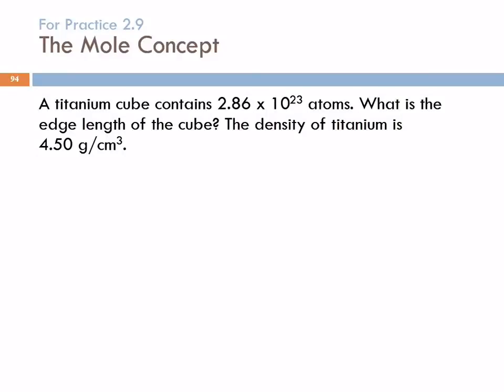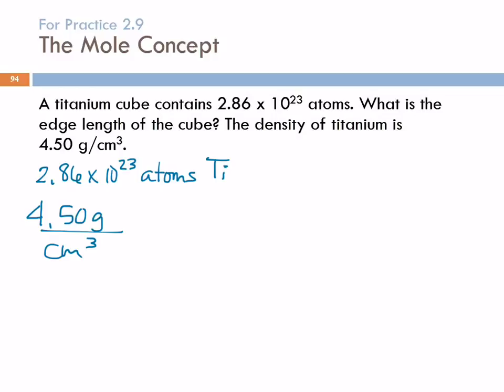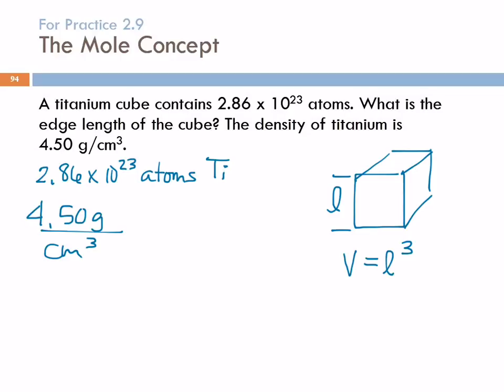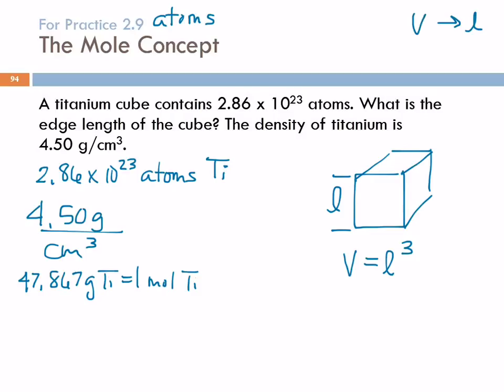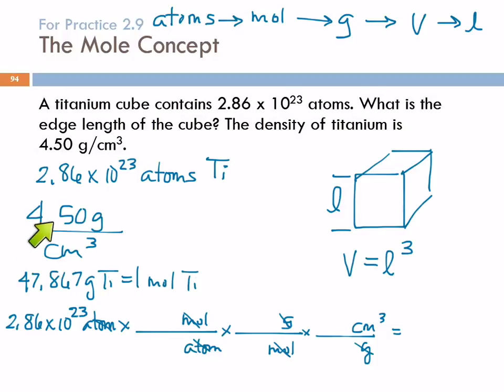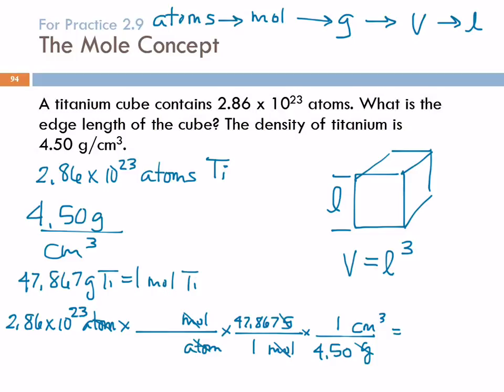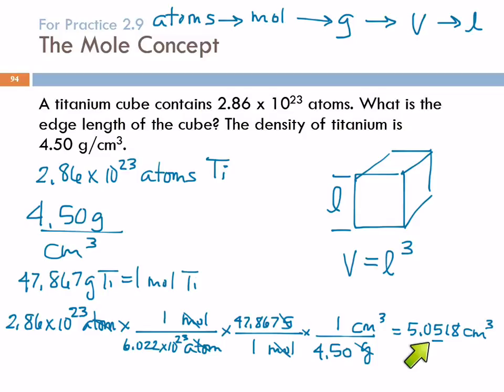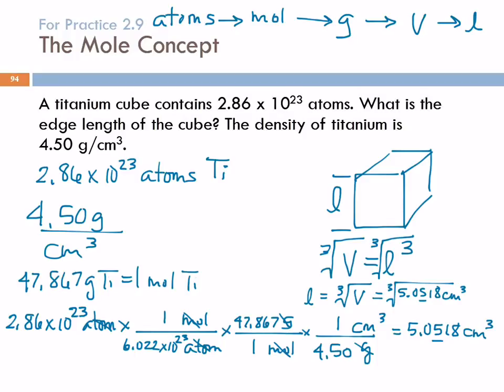For Practice 2.9